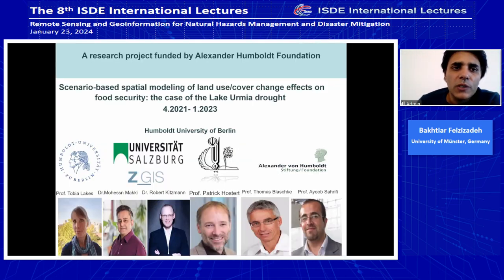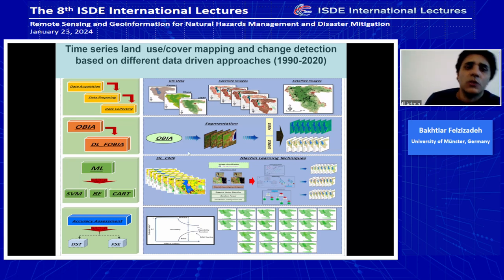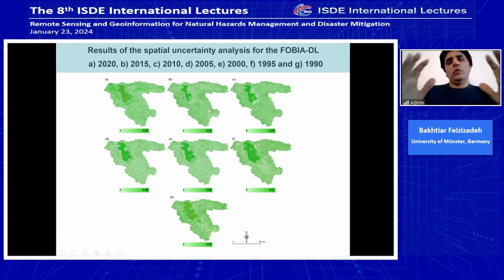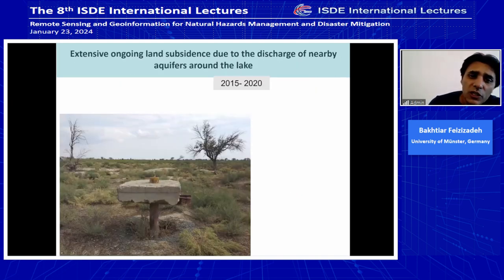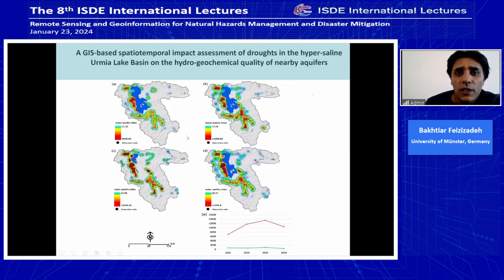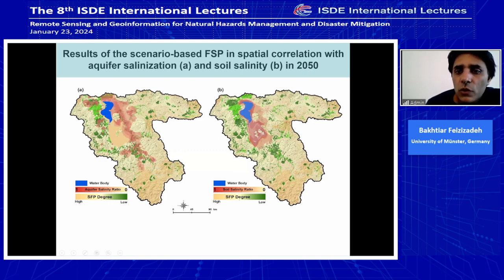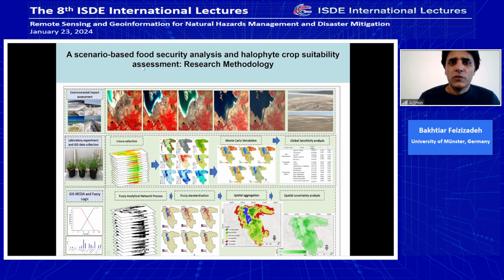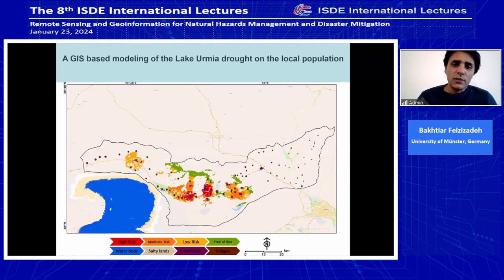Geoinformation-Based Approach for Modeling Climate Change Impacts in Dying Lake Basins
This speech was delivered by Bakhtiar Feizizadeh at the 8th International Society for Digital Earth (ISDE) International Lectures themed “Remote Sensing and Geoinformation for Natural Hazards Management and Disaster Mitigation” on January 23, 2024. This event was organized by the International Society for Digital Earth (ISDE), co-organized by the Research Center for Digital Mountain and Remote Sensing Application, Institute of Mountain Hazards and Environment (@CAS), and supported by the International Research Center of Big Data for Sustainable Development Goals (CBAS). It is a series of online events which feature invited lectures by well-known international experts in the field of Digital Earth. The event will invite speakers to give lectures every two months. The purpose of the events is to bring international scholars in the relevant research fields of Digital Earth together to exchange academic perspectives, share research results, and disseminate the most cutting-edge and authoritative concept of Digital Earth.

Dr. Bakhtiar Feizizadeh received the Ph.D. degree in Applied Geoinformatics from the University of Salzburg, Salzburg, Austria, in 2014. Dr. Feizizadeh has also held positions at San Diego State University in California, USA, and the University of Münster in Germany. His main research interests include methodological issues in Geoinformatics, GIS based Multicriteria Decision Analysis, Uncertainty and analysis and thermal remote sensing image processing. He has been honored with the Alexander von Humboldt Fellowship for experienced researchers in Germany and has consistently been recognized as a highly cited top 2% scientist in 2021, 2022, and 2023.

To watch the ISDE International Lectures series, please see the ISDE web Any expert who is interested in giving a talk about Digital Earth is warmly welcomed. Each lecture will be 1.5 hours for 3 speakers, with 20 minutes for each speaker and about 30 minutes for questions. To make the talks close to the lecture theme, the speaker who applies to give a talk is encouraged to invite the other two experts who have similar research interests with him/her together surrounding the lecture theme.